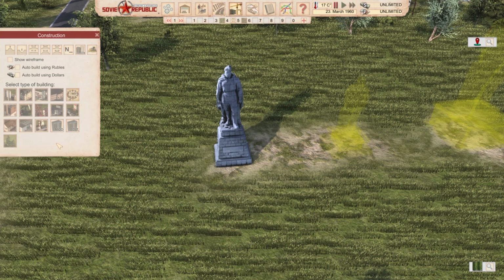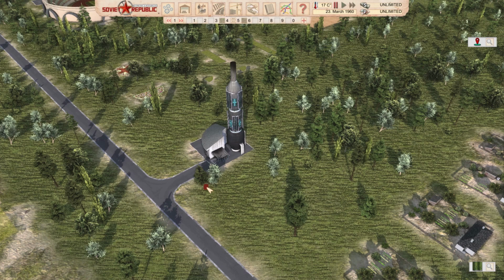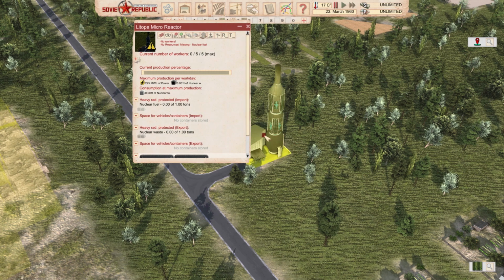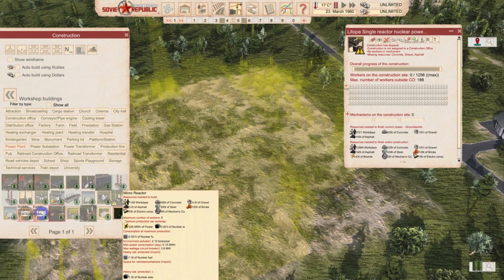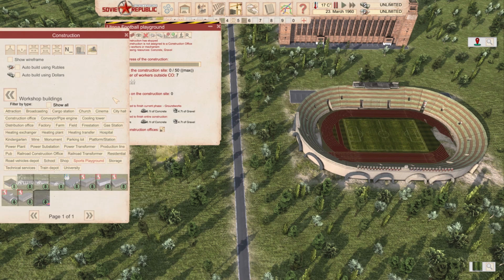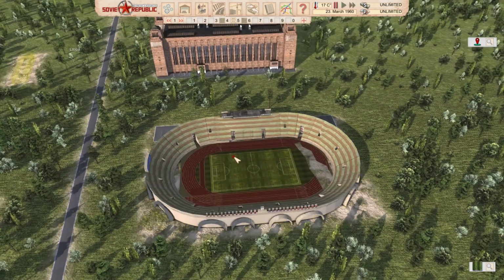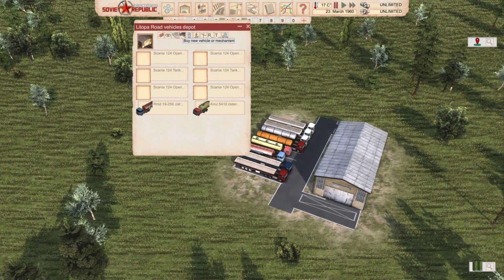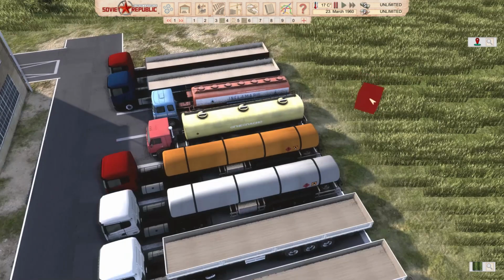Soviet Republic - Mod Monday 15